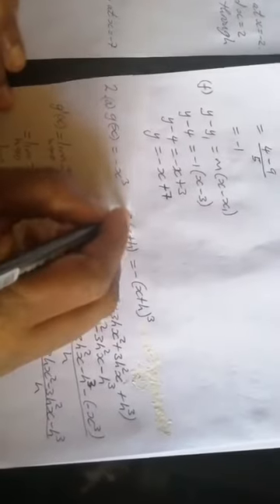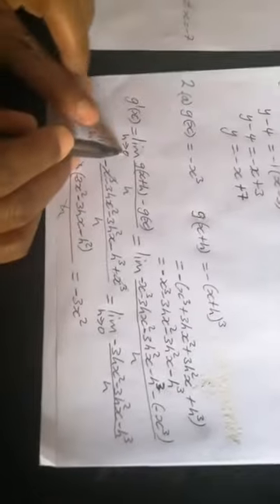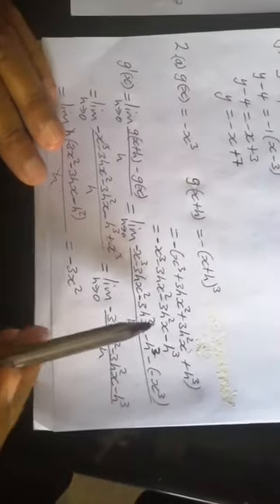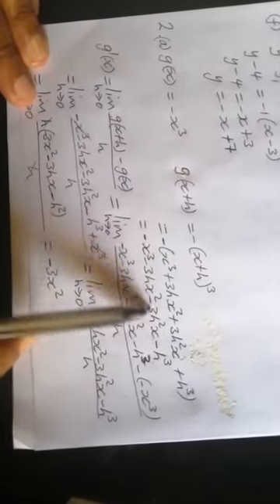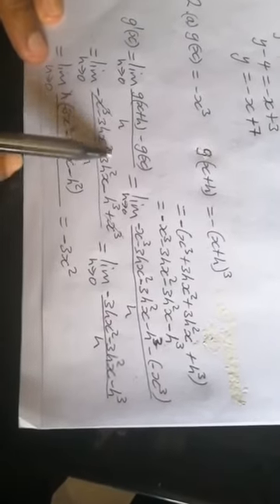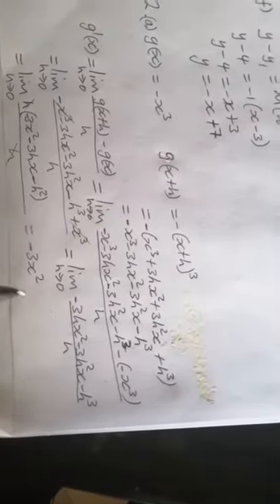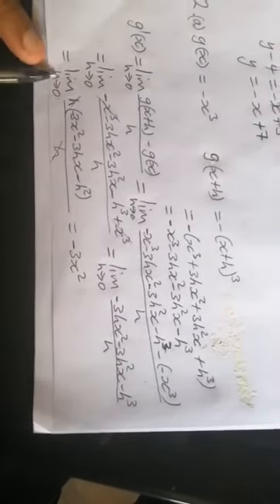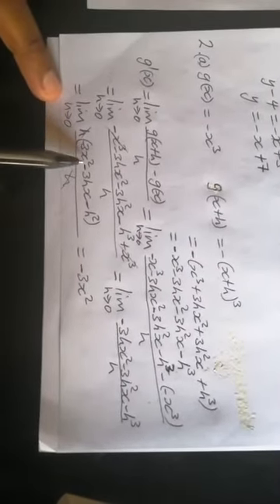Differentiation of Functions from 1st principal and examples pt 1